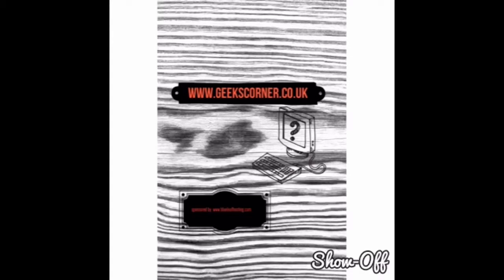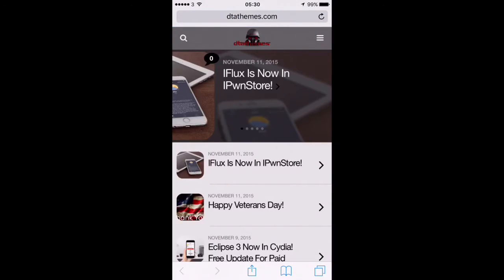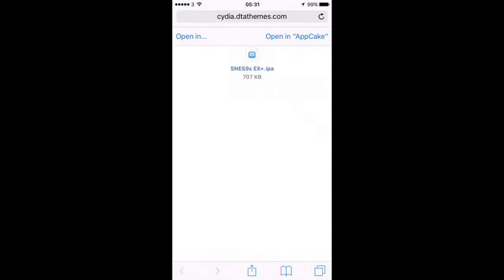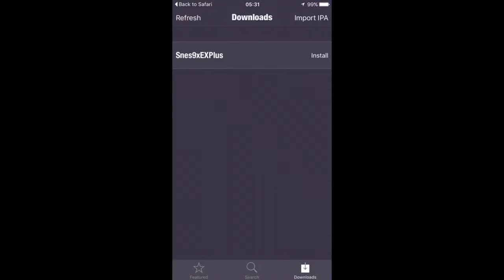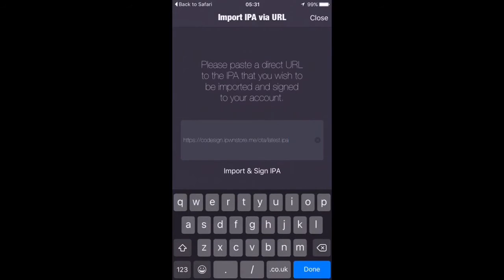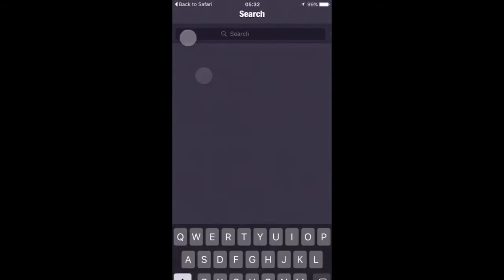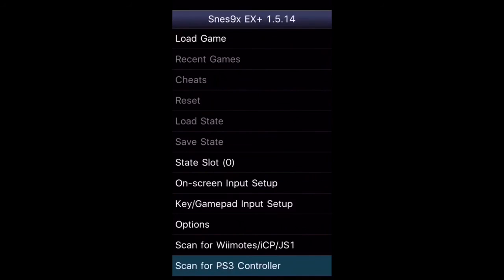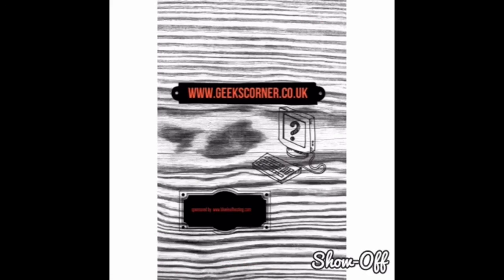How to install IPA's direct from websites with iPwnStore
We show you how to Easily install IPA's directly from websites with iPwnStore signing service.